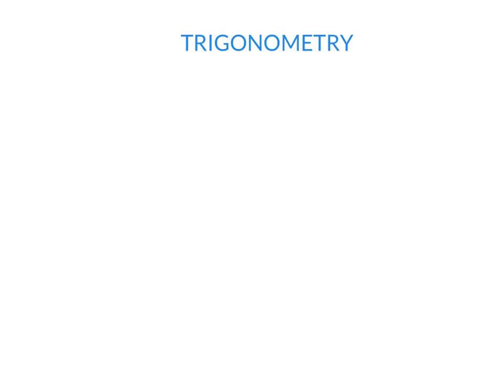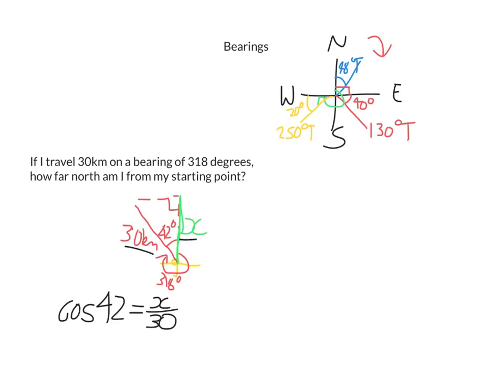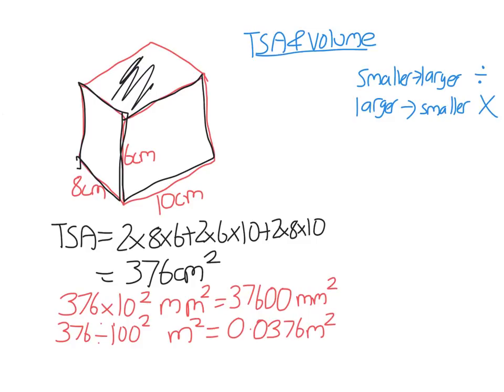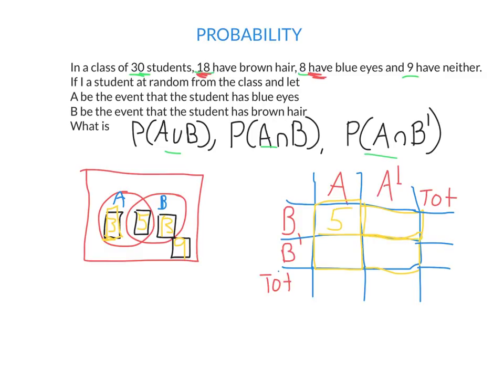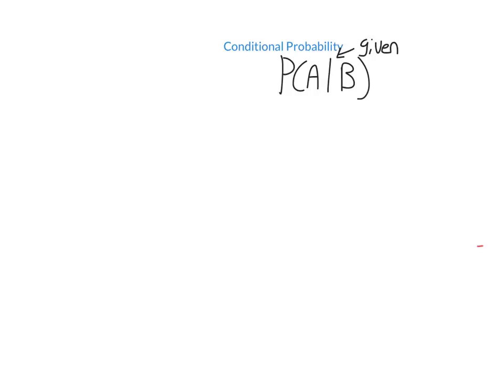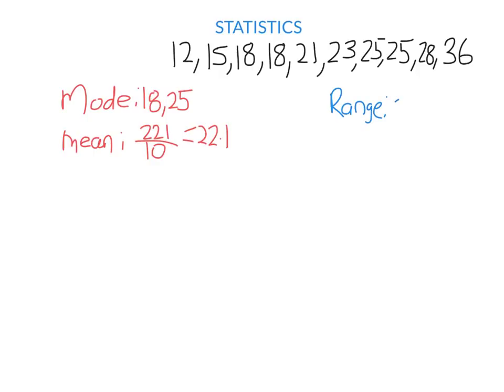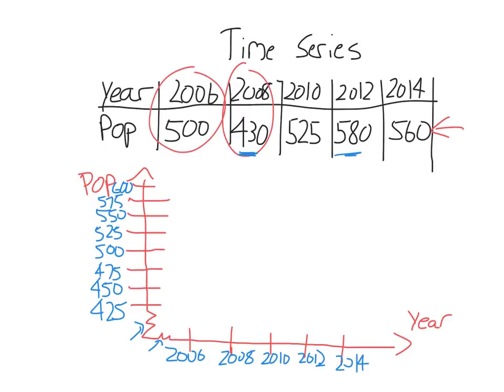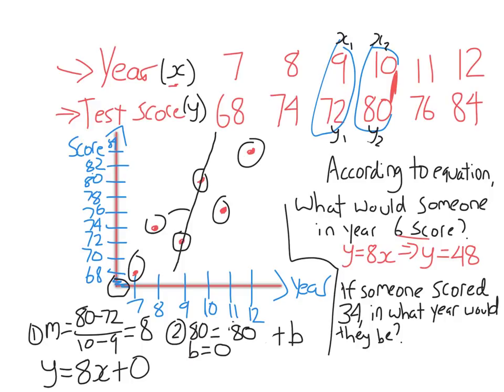Y10 S2 Revision